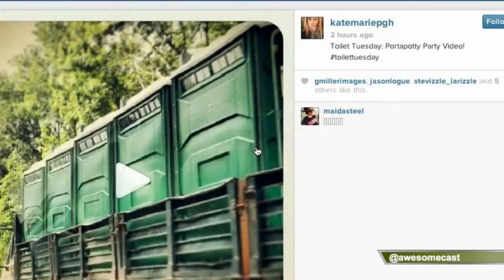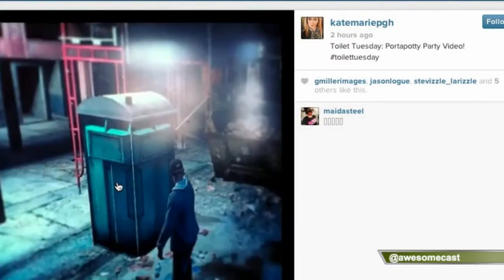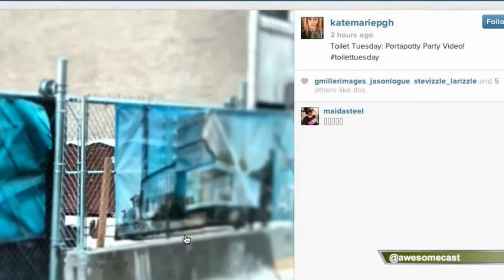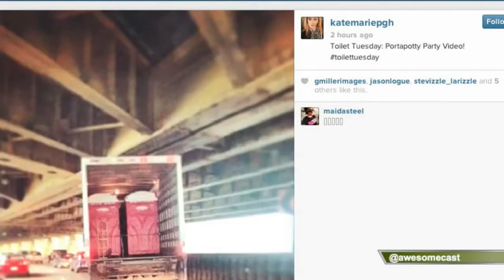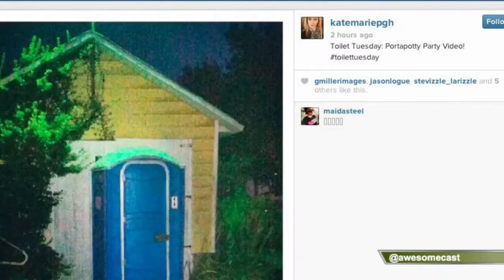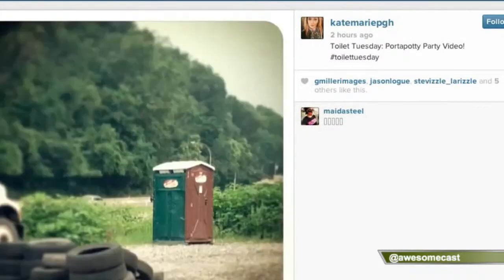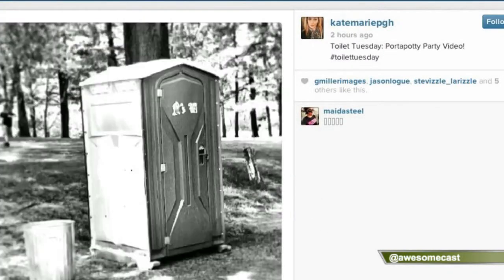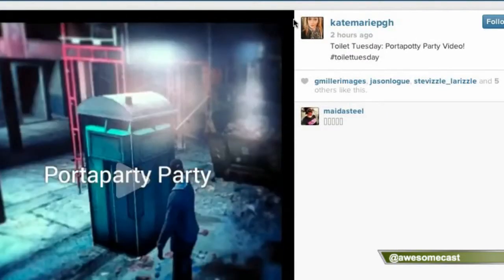Dudders Talks Flipagram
Katie Dudas (@kdudders) talks about Flipagram and a different way to turn your Instagram photos into a cool video.